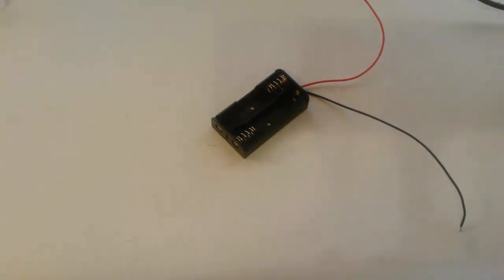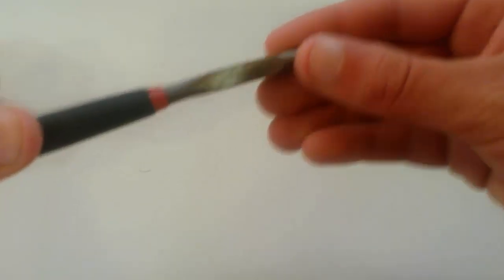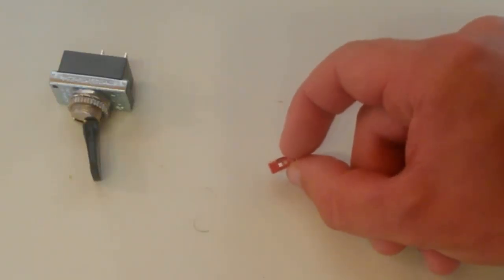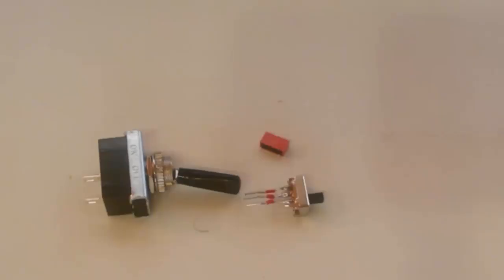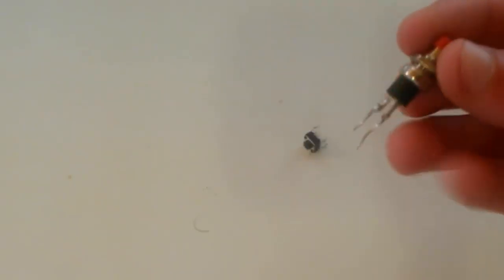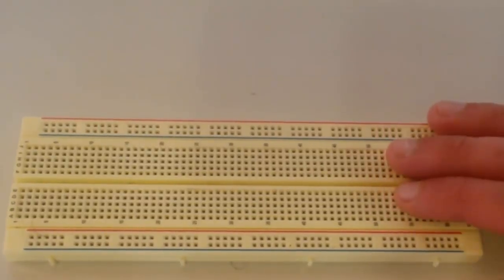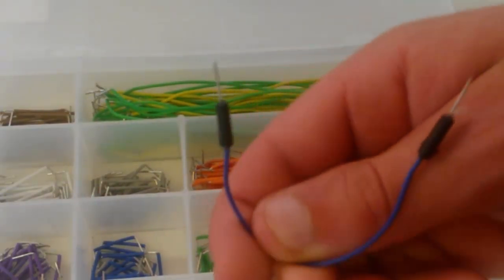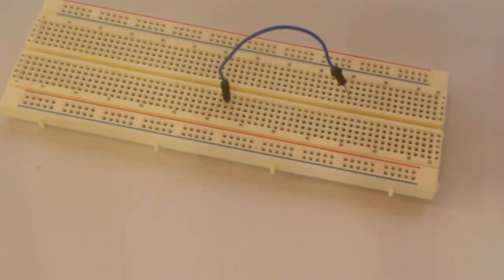Beginner Electronics - 9 - Necessities!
We talk about necessary tools and components!